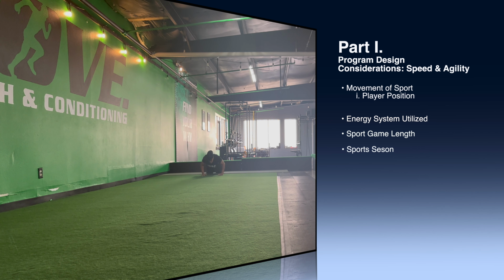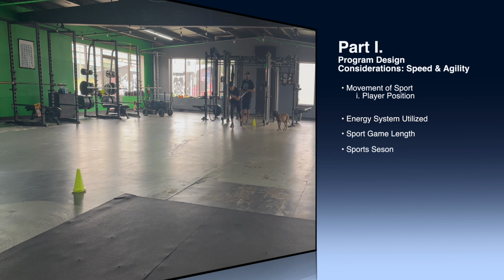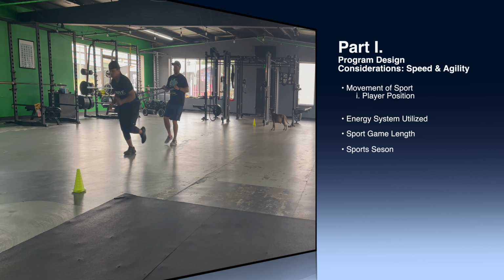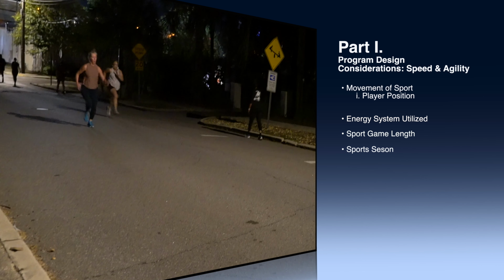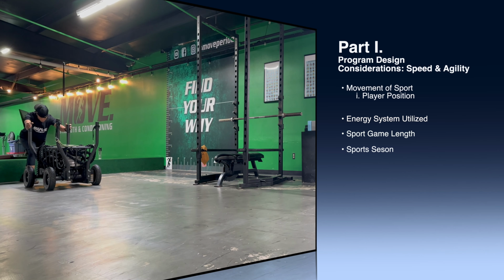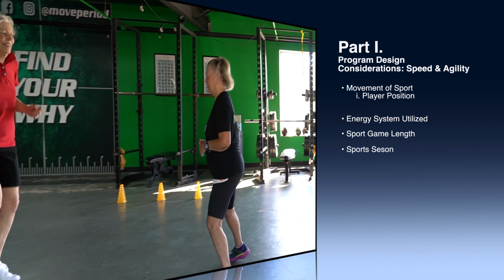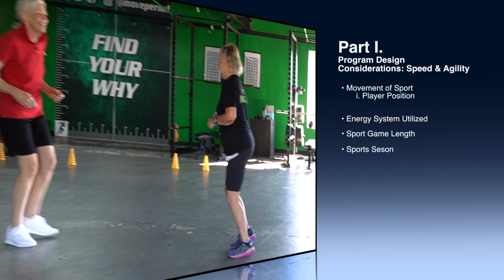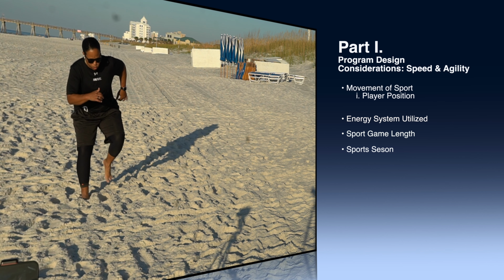Discussion 6 Speed & Agility Case Study College Football